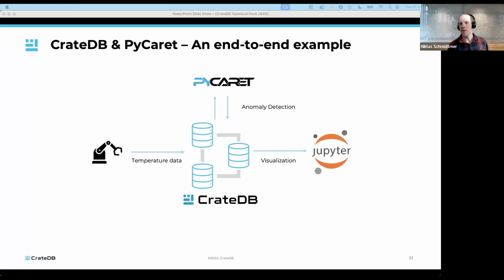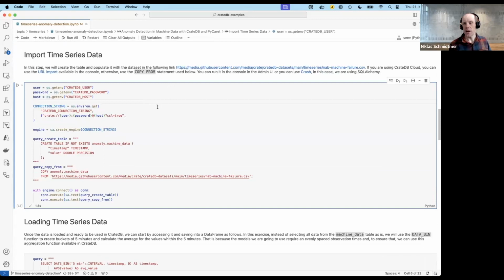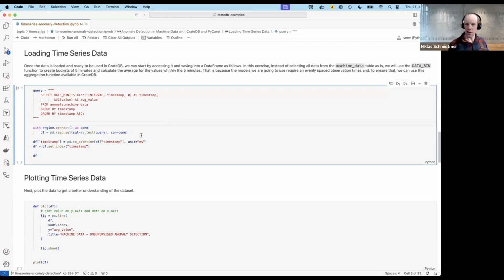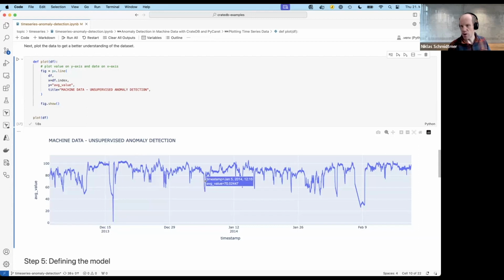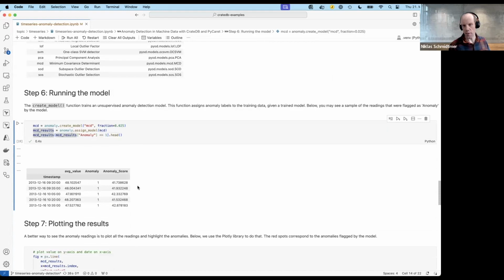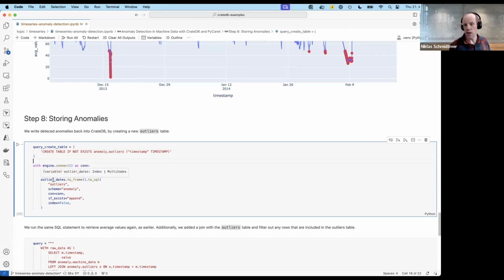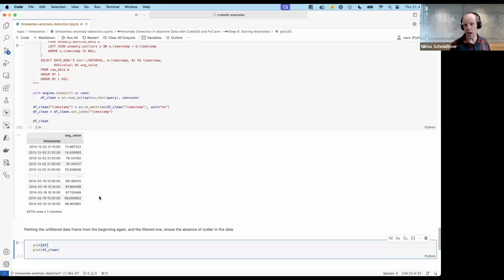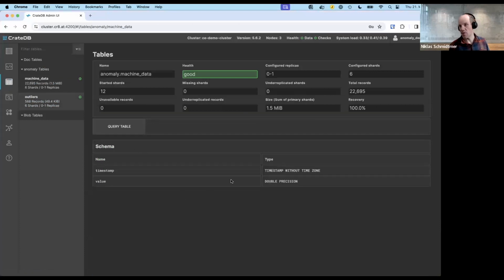Harnessing CrateDBs Multi Model Capabilities for AI Powered Applications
In this video, we explore the integration of CrateDB and PyCaret to detect anomalies in machine data, crucial for identifying potential failures or inefficiencies in technological systems. CrateDB's capability for handling large-scale data with ease pairs seamlessly with PyCaret's low-code approach to machine learning, offering a streamlined path to uncovering insights within vast datasets.

Through this tutorial, we'll demonstrate how to harness CrateDB for efficient data retrieval and leverage PyCaret for its powerful anomaly detection algorithms. This concise guide is designed to equip you with the knowledge to perform anomaly analysis effectively, ensuring the reliability and security of your operations.